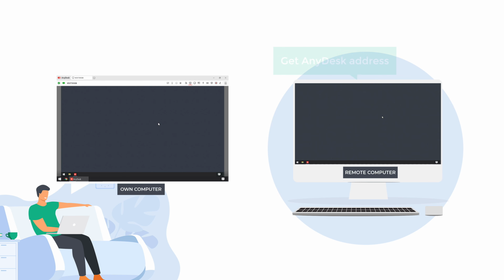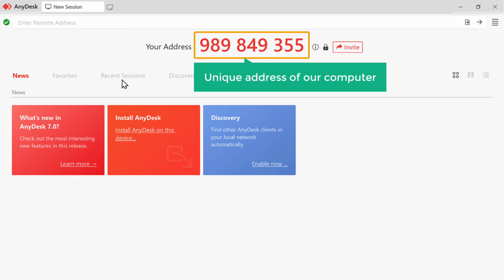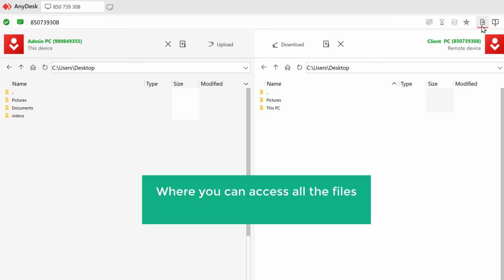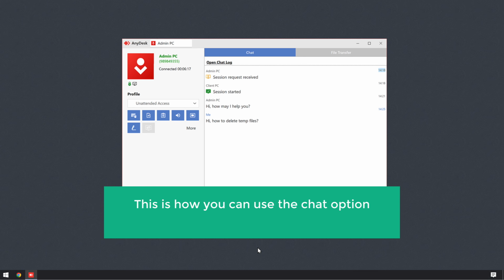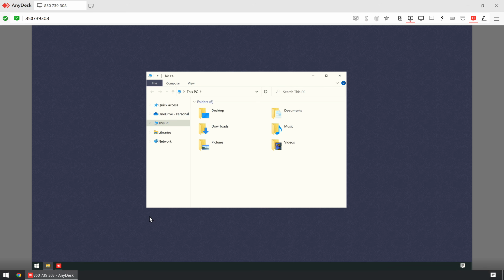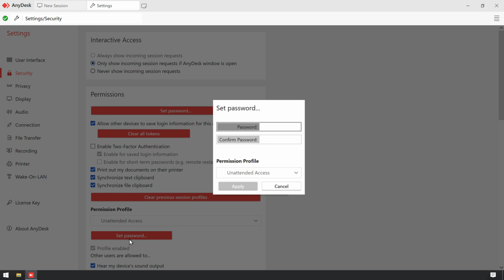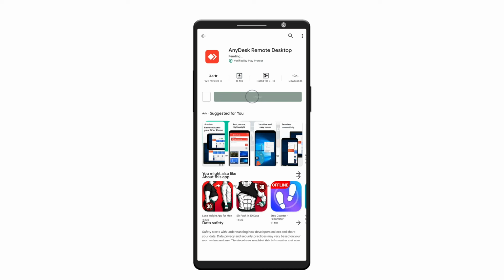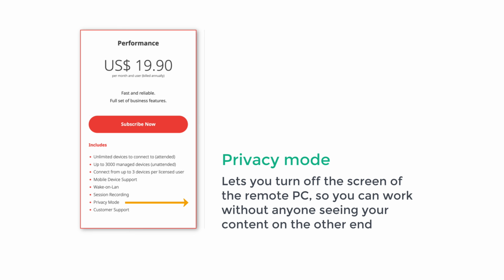How to use AnyDesk to Access Remote Computer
0:00 Intro

1:09 Connect to remote computer

2:40 Share files from your computer to another

3:35 Communicate to remote user using chat option

4:19 Allow remote user access your computer

5:03 Record a session while connected to remote pc

5:55 Connect to a remote computer, without the help of remote user

7:42 Connect to remote user computer using mobile phone

To Connect to remote computer

It will take you to AnyDesk website,

Now click on the downloaded file,

To connect to remote computer, just enter AnyDesk address

It will ask remote user permission to connect to their computer,

Once the request is accepted, you will be able to view screen of remote computer,

Share files from your computer to another computer,

Click on share files icon on top,

You will get a screen of both your computer and remote computer

Now just select the file you want to send to another computer & click upload

To communicate to remote user using chat option,

Click on chat icon, now enter the message & send

To let the remote user access your computer without switching off the current session,

just click on ‘lightning’ icon on top, click ‘Switch sides’ & click ‘ok’,

To record a session while connected to remote pc, click record icon on top,

once done again click on record option to stop recording, and the recording will be saved,

To see saved recording, click menu ► session recordings, & now you can find your recording

How to connect to a remote computer, without the help of remote user,

Click on menu ► Set password ► enable unattended access, & setup the password

How to connect to remote user computer using mobile phone

First install AnyDesk app in your mobile,

Open the app, enter AnyDesk address of the computer you want to access

Now if the request is accepted you can access the computer

This is how you can use AnyDesk to access a remote computer.

🎁 𝗧𝗼𝗼𝗹𝘀 & 𝗗𝗶𝘀𝗰𝗼𝘂𝗻𝘁𝘀